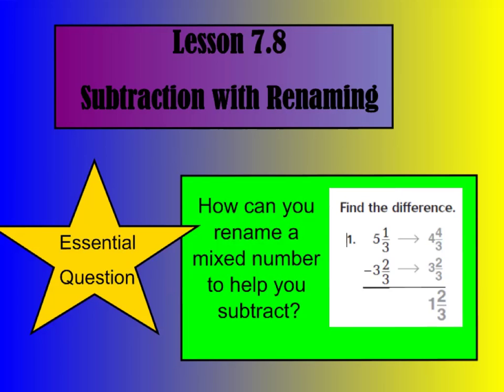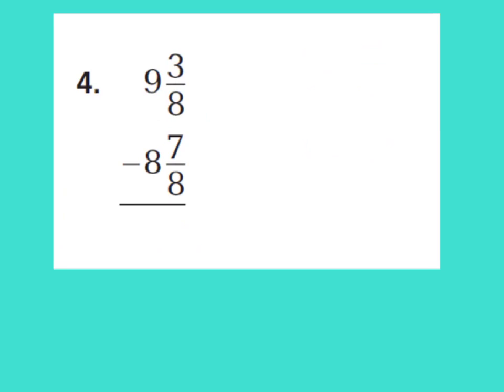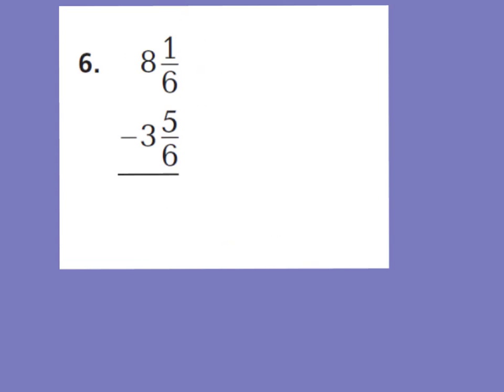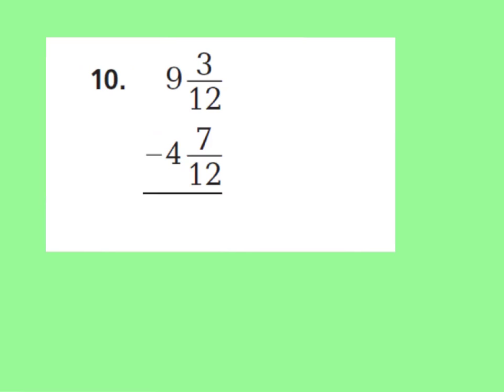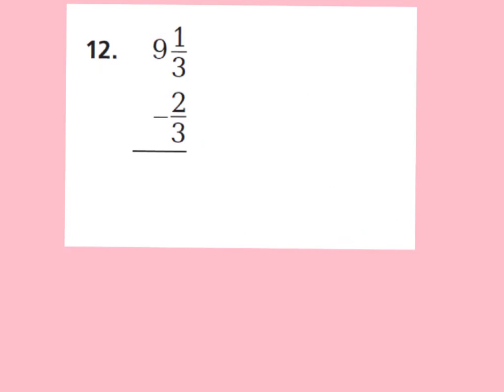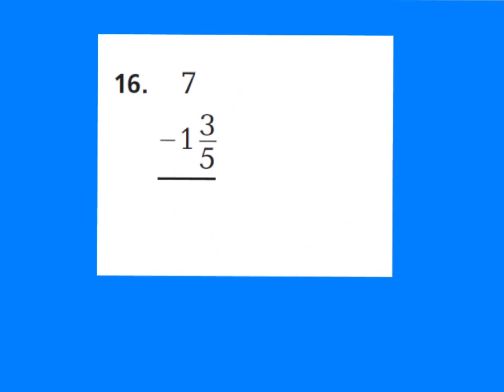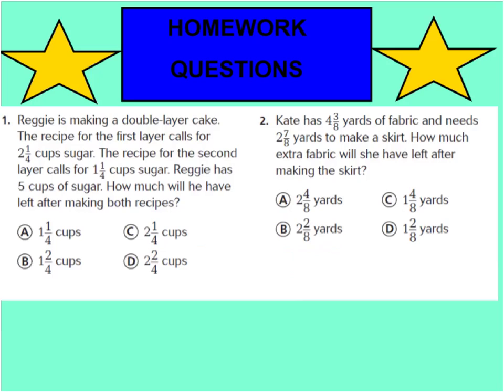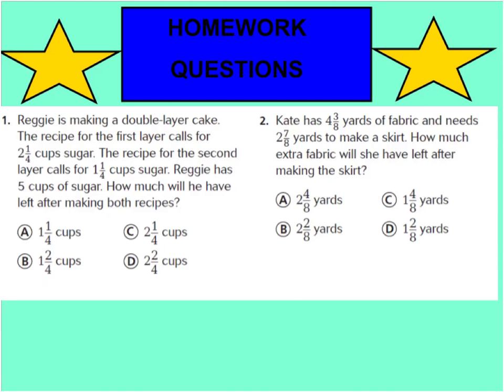lesson 7.8 subtracting fractions renaming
Lesson 7.8 subtracting fractions with renaming